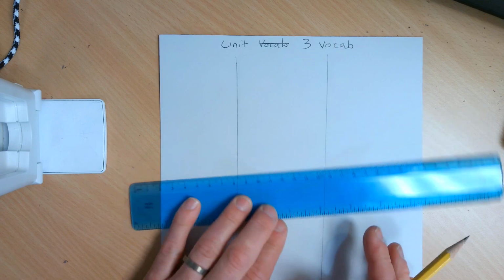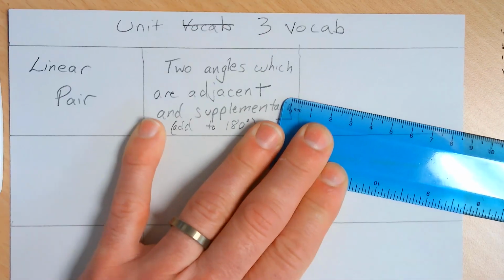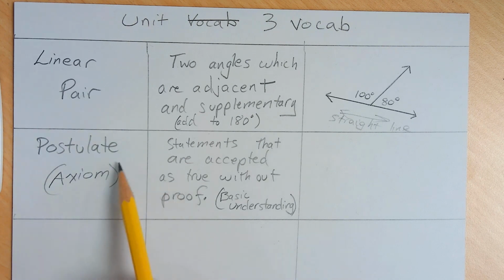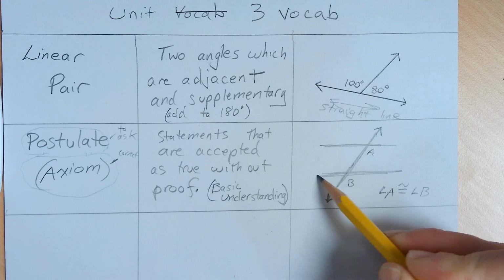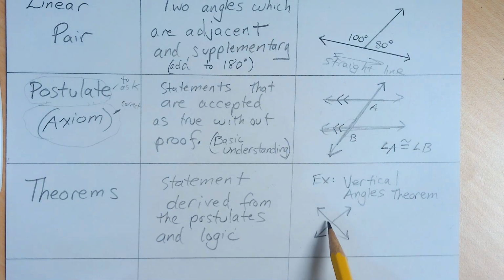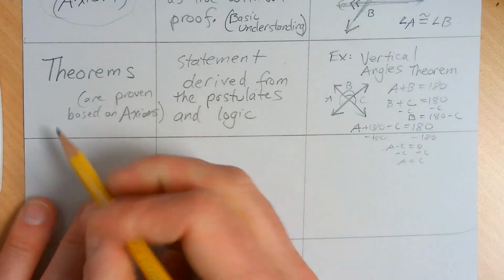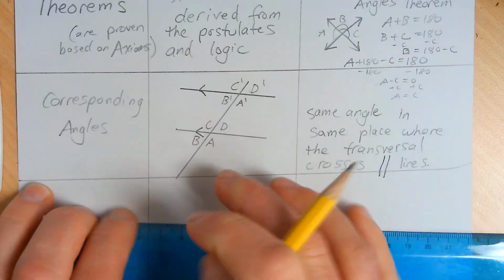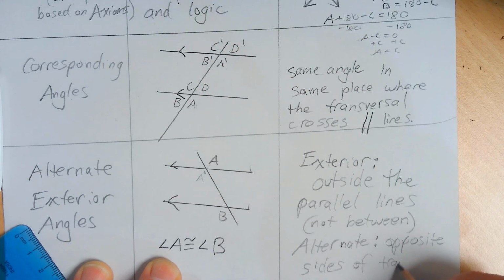V3.1 Vocab Unit 3 batch 1